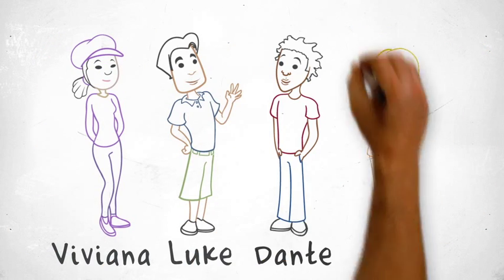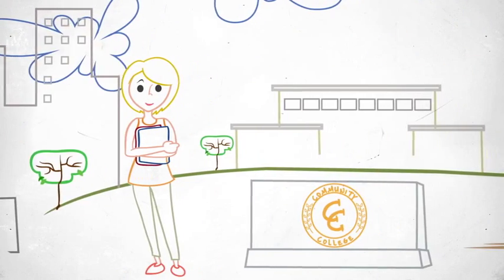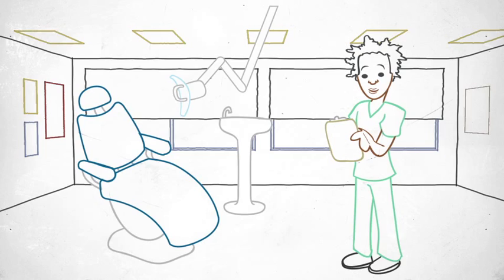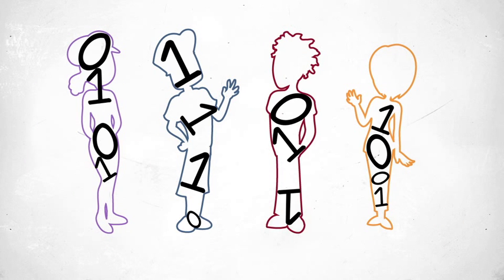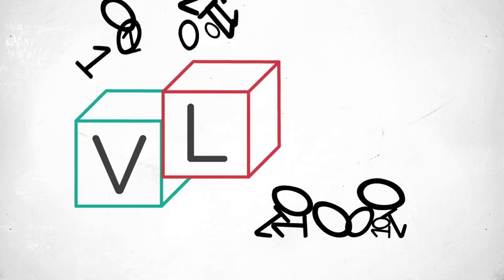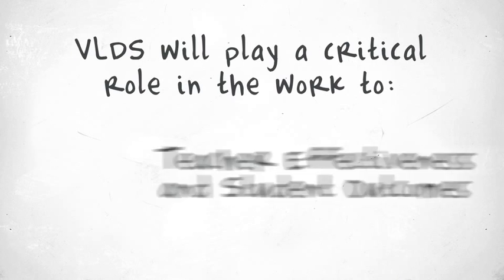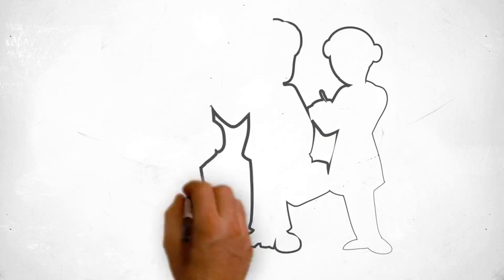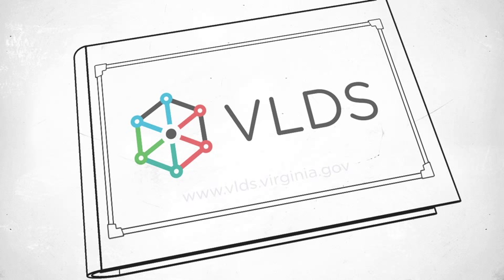What is VLDS?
Virginia Longitudinal Data System (VLDS) is a pioneering collaboration for Virginia's future, giving the Commonwealth an unprecedented and cost-effective mechanism for extracting, shaping and analyzing educational and workforce development data and more in an environment that ensures the highest levels of privacy.

Funded by the 2009 Statewide Longitudinal Data Systems Grant Program of the United States Department of Education, VLDS is comprised of several component technologies that support secure, authorized research addressing today's key educational and workforce training questions. VLDS is the result of a partnership between several Virginia government agencies.

Interested in learning more?

VLDS Privacy Promise:
We, the members of VLDS, promise to protect the privacy and confidentiality of data entrusted to us. The VLDS system is designed to meet or exceed all state and federal privacy laws and requirements.